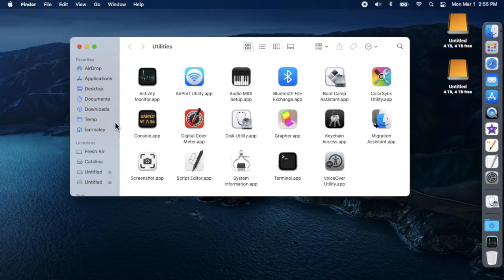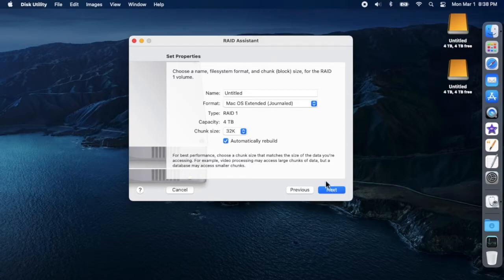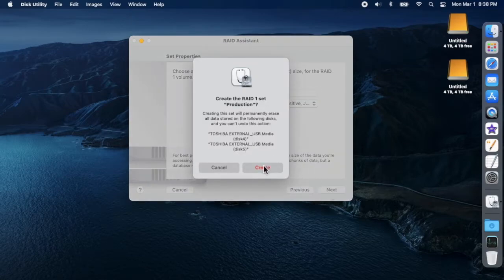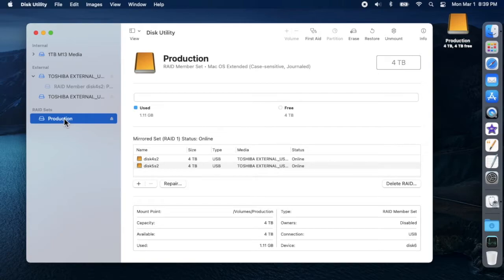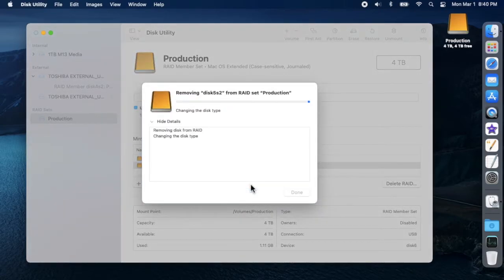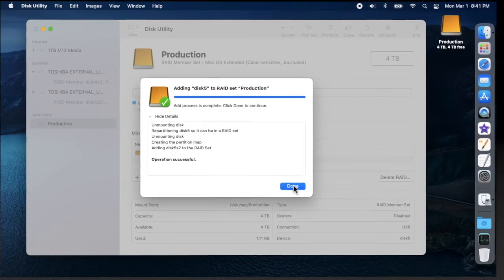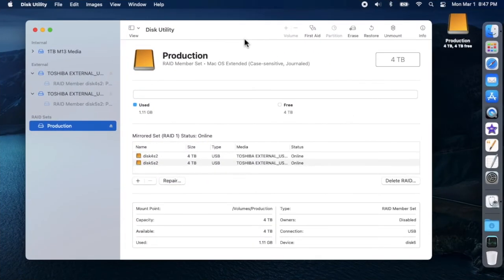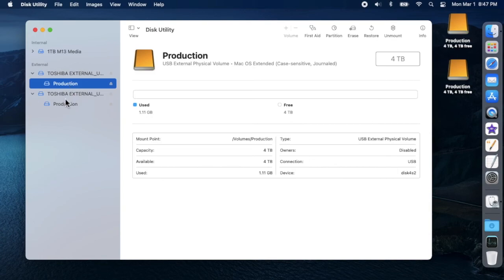Mirrored AppleRAID Set Configuring and Use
RAID (stands for Redundant Array of Inexpensive Disks) is a data storage virtualization technology that combines multiple physical disk drives into one logical set for the purposes of data redundancy, and reliability, as well as performance improvement. Or both.

AppleRAID is a software RAID, that does not require special hardware. Disk Utility app provides simple means for creating limited subset of AppleRAID types. That is, striped disk set RAID 0, mirrored disk set RAID 1, and concatenated disk set JBOD, Just Bunch of Disks.

RAID 0 improves data access speed only for internal hard drives set. For externals USB drives it does not.

Concatenated disk set JBOD helpful only when data files larger than a single disk drive. Fused disk is much better solution.

For both types, single member disk crash cause complete data loss.

The only and most useful AppleRAID disk set type is RAID 1.
It increases fault-tolerance, eliminates single point of failure, and down time caused by a disk crash. But it still requires regular data backups.

RAID 1 required 2 or more identical internal, or external disks, such as USB drives.